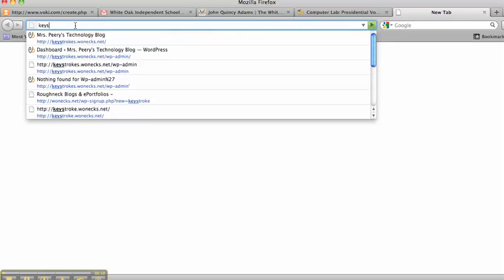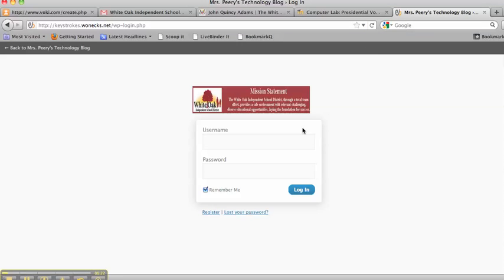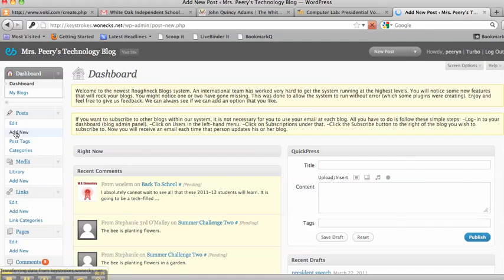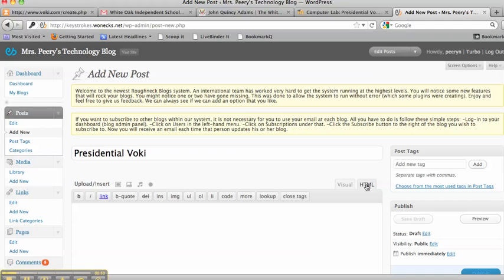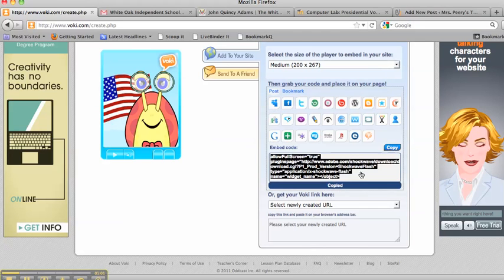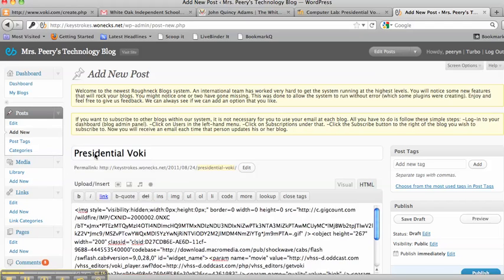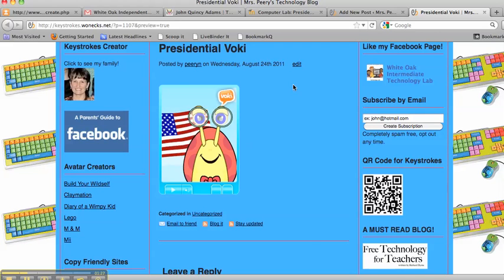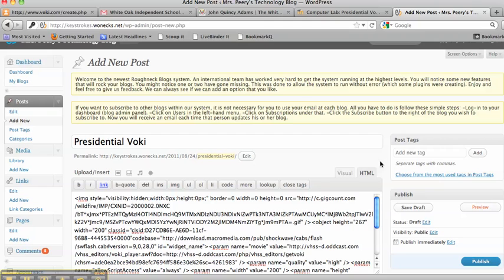Embed Voki in a Blog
This tutorial shows how to capture the embed code of a Voki and paste to a blog post.